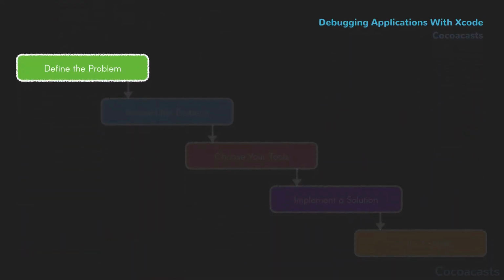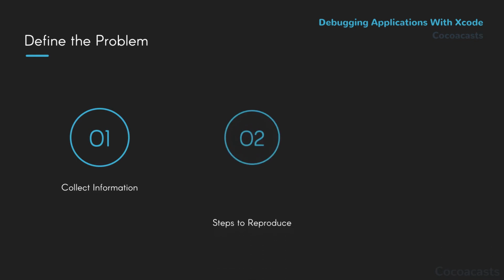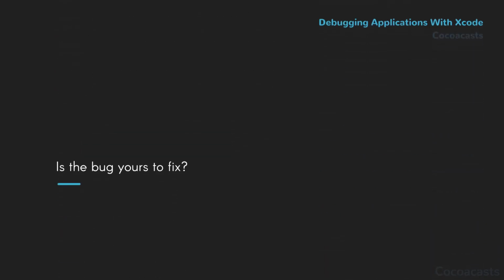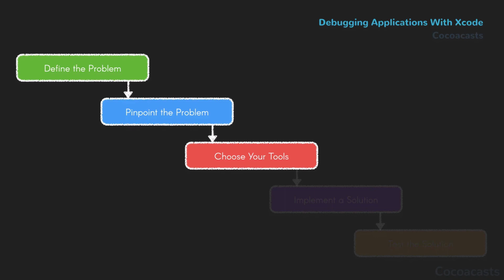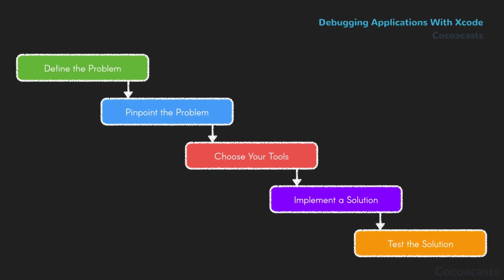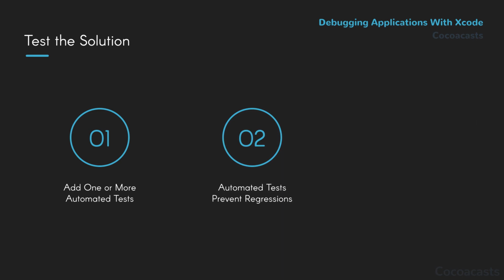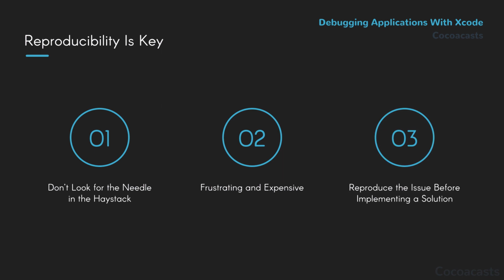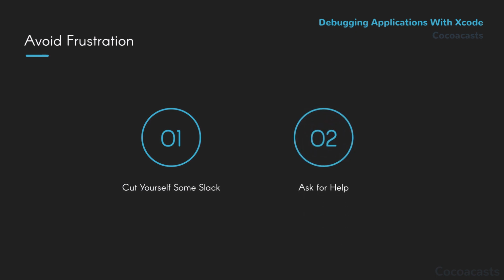Debugging Applications With Xcode | Where to Start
Everyone makes mistakes and developers are no different. As a developer, you spend a significant portion of your time debugging the code you write. It's an inextricable aspect of software development. Some bugs are easy to find while others can make you scratch your head.